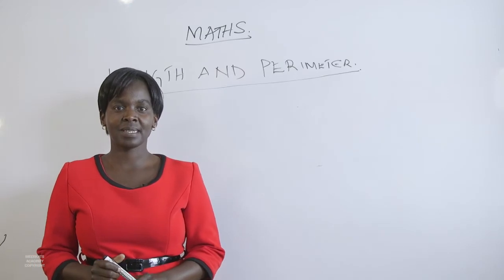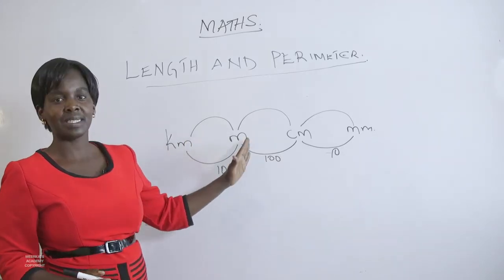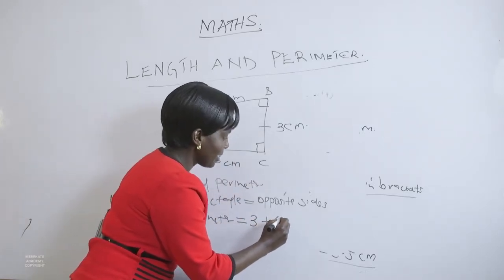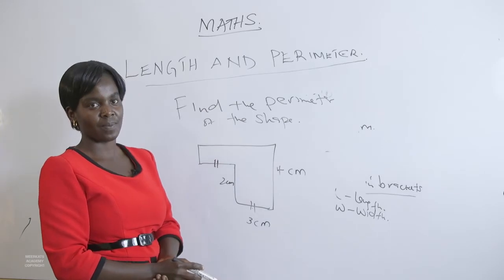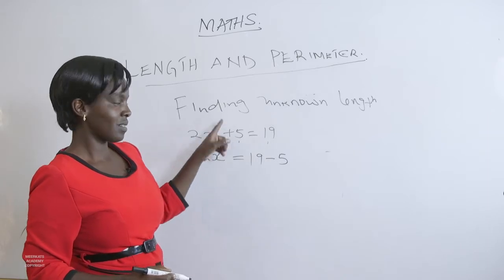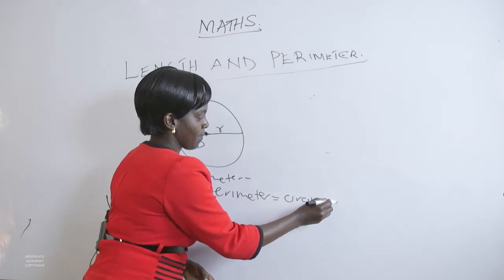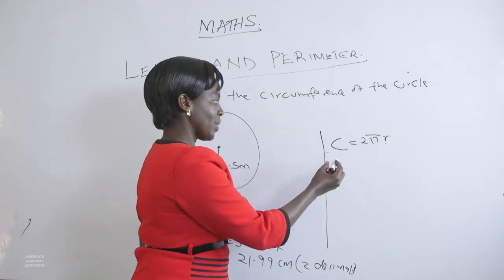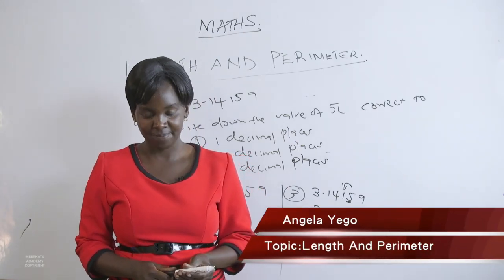268 Angela Yego Length and Perimeter MATHS YEAR 8